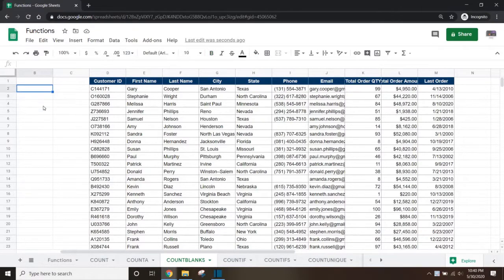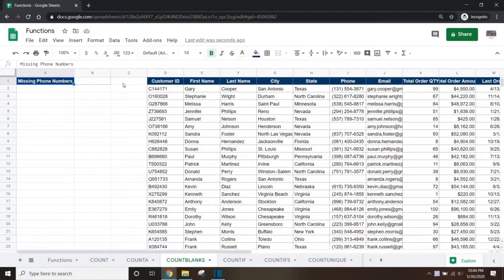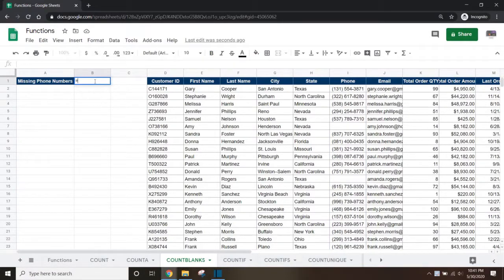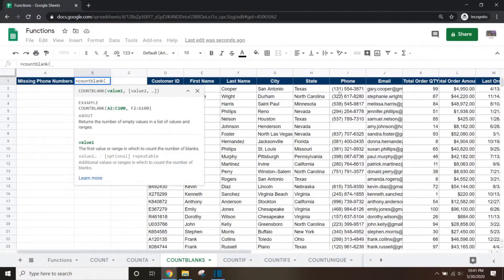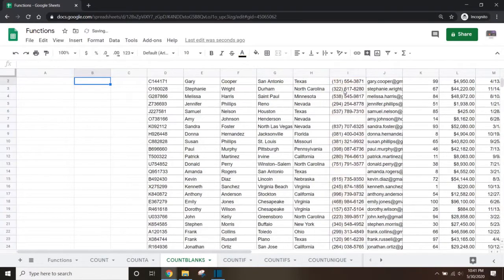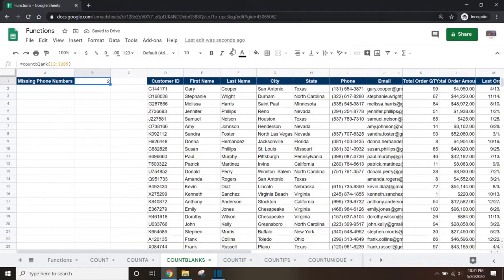[Google Sheets] How to use the COUNTBLANK function.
Have you ever needed to count the number of blank cells in a large dataset without having to manually go through each one?

Let’s take a look at how to do just that.

If we need to set up a count to keep track of the number of missing phone numbers we can use the COUNTBLANK function on the phone column in column I. If you want to count the number of phone numbers you have instead of counting the blanks, you can use the COUNTA function.

Check out the card on the top right hand corner of the screen for a full explanation on how to use the COUNTA function.

In cell B1 if we type equals countblank open brackets and then select the entire all of the phone number data in column I. Once you press enter you will see that we are missing 2 phone numbers.

If we add one of the missing phone numbers the missing number count in B1 will automatically be updated to 1.